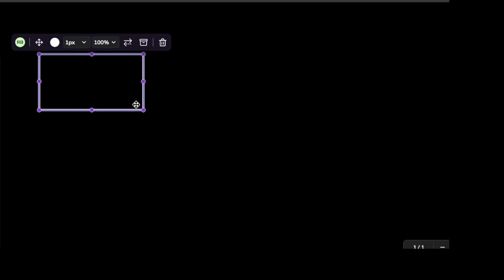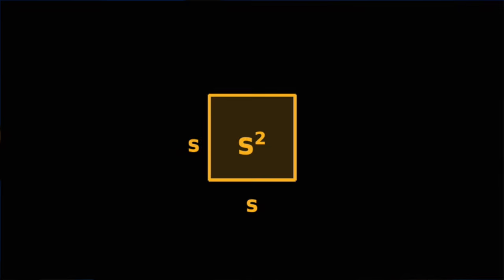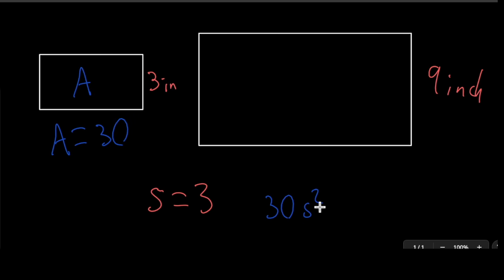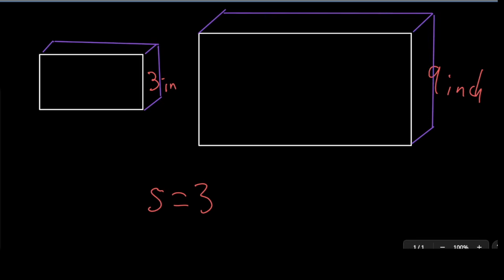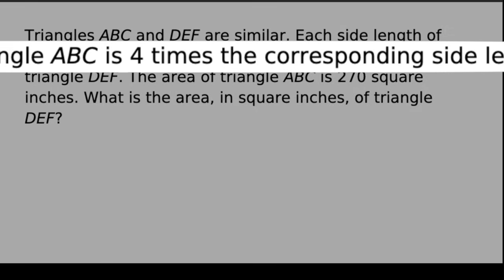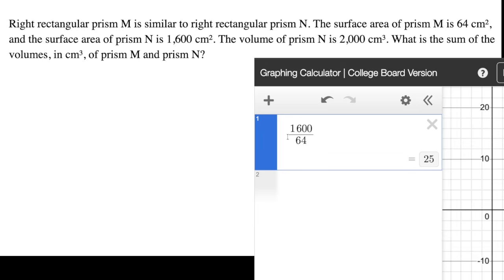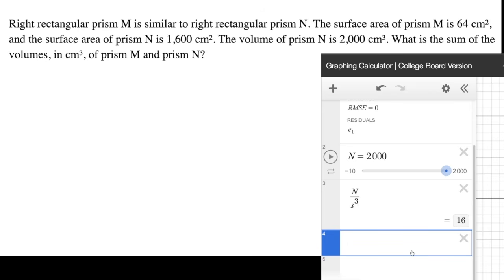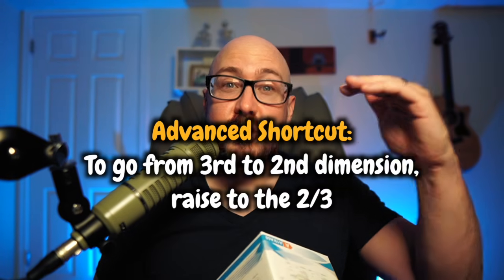This SAT Math Hack is a GAME CHANGER